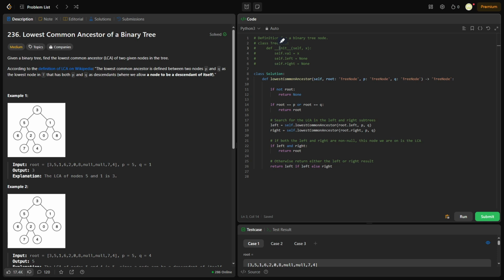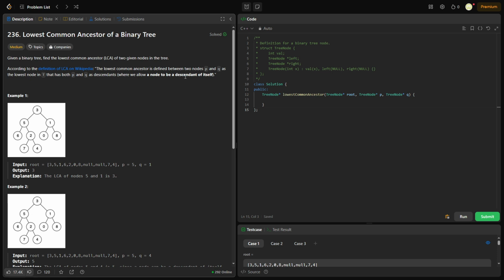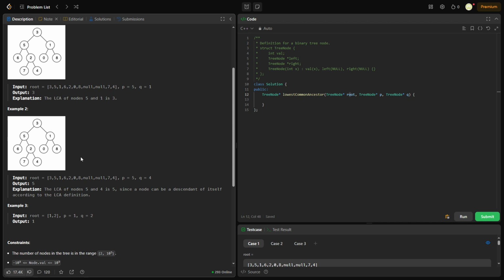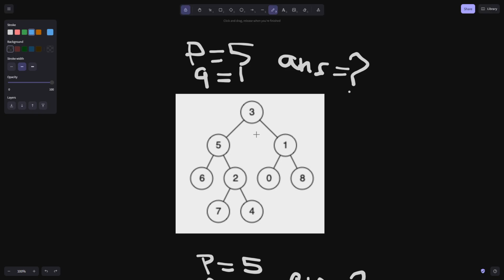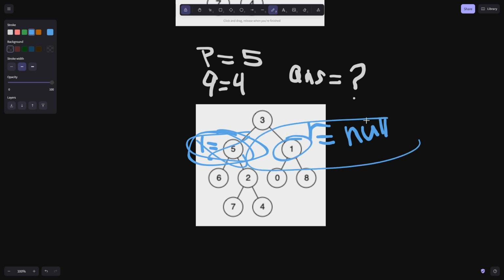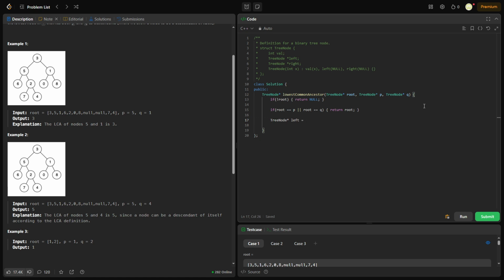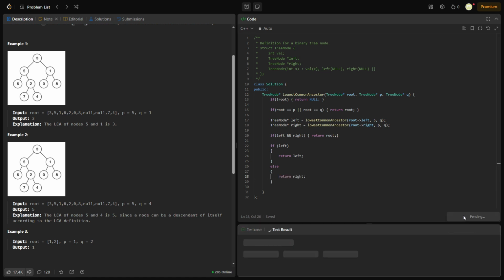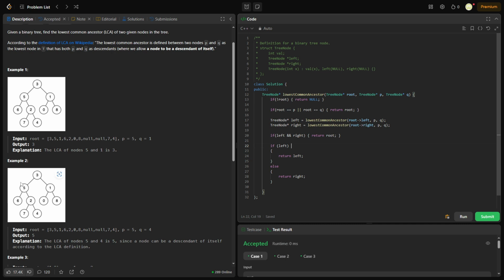LeetCode 236. Lowest Common Ancestor of a Binary Tree (C++)